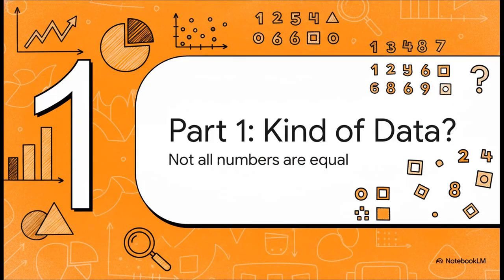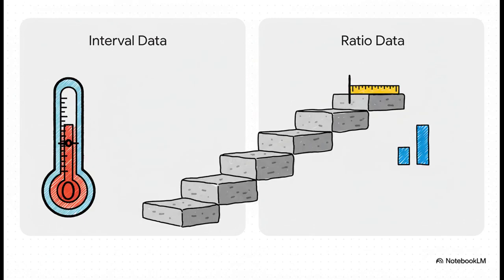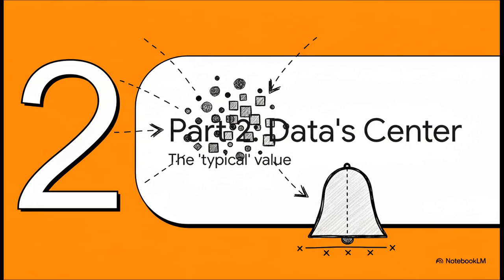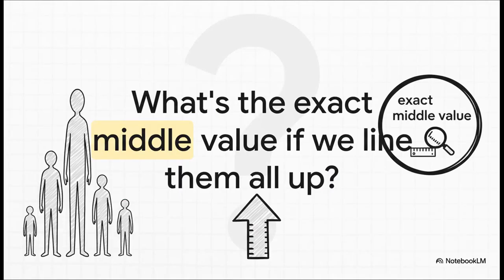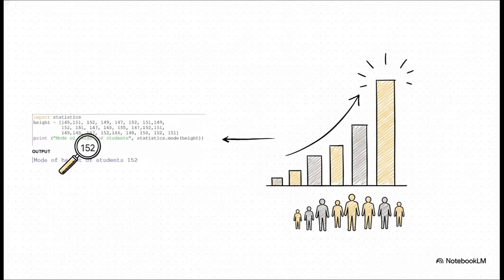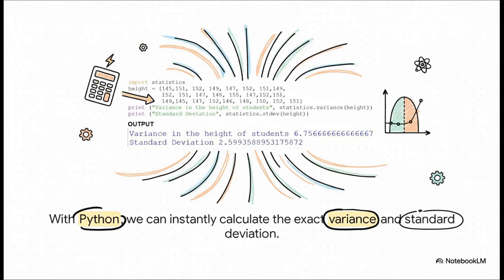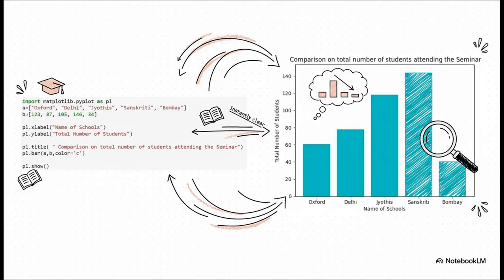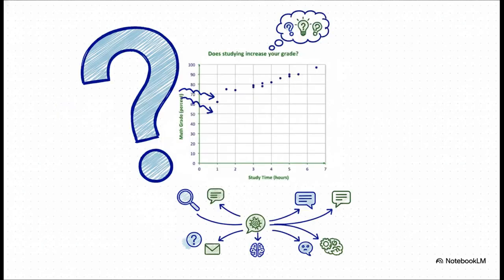Data Literacy Class 11 | Making Sense of Data | AI Code 843 | Smart Computer Academy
Welcome to Smart Computer Academy!
In today's Class 11 Artificial Intelligence lesson (CBSE Code 843), we will understand one of the most important concepts in AI — Data Literacy: “Making Sense of Data.”

This video makes the complete chapter easy, visual, exam-oriented, and beginner-friendly, helping you understand:

✔ Why Data is important for AI
✔ Data Sources
✔ Types of Data (Structured, Unstructured, Semi-Structured)
✔ Qualitative vs Quantitative Data
✔ Primary & Secondary Data
✔ Data Bias, Data Reliability & Data Validity
✔ How to read, analyze & interpret data
✔ Real-life examples for Class 11 AI
✔ CBSE-style definitions & explanations
✔ “Making Sense of Data” simplified for exams

This video is perfect for:
📘 Class 11 CBSE AI students
📘 Exam preparation
📘 Practical file preparation
📘 Viva questions
📘 School revision sessions

🎁 Want Mind Map + Audio Cast + Notes?

If you want the:
✨ Chapter Mind Map (PDF)
✨ Audio Cast (full chapter explanation)
✨ Full Notes (Class 11 AI Code 843)
✨ MCQs + Exam Questions

I will send all the study materials directly to you.

Which topic should I teach next?
🔹 Data Bias
🔹 Data Visualization
🔹 Data Preprocessing

Your suggestions help me create the best lessons for you!

❤️ Support Smart Computer Academy

Let’s learn Artificial Intelligence the SMART way! 🚀💻